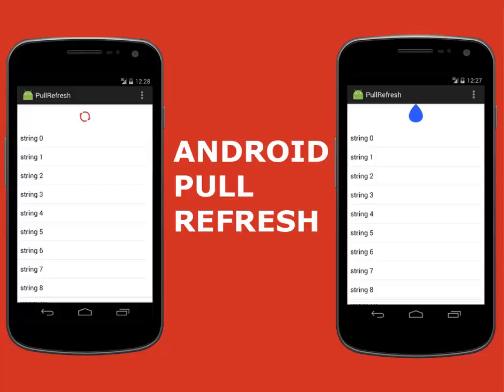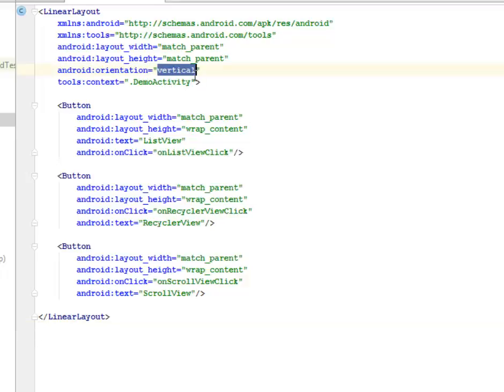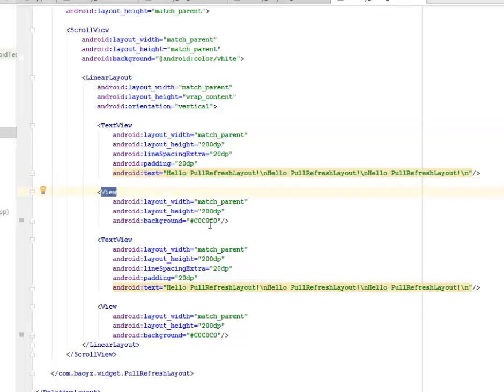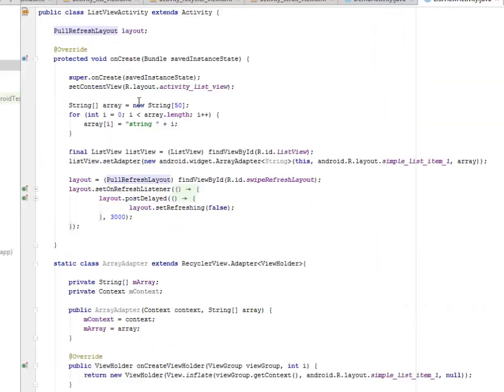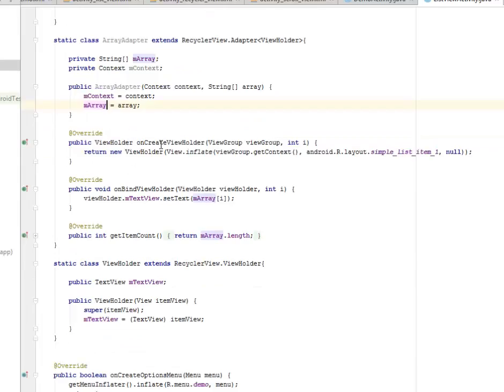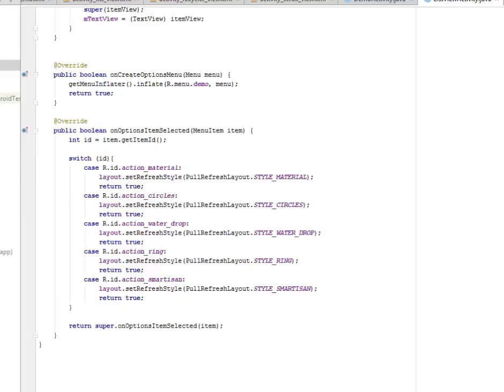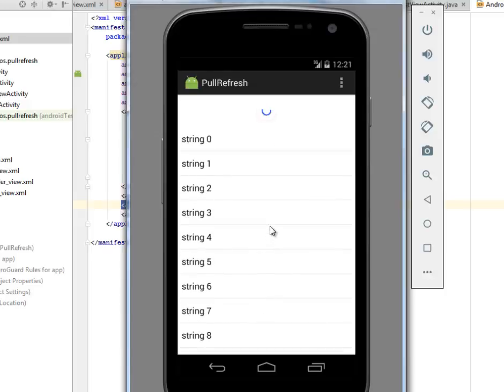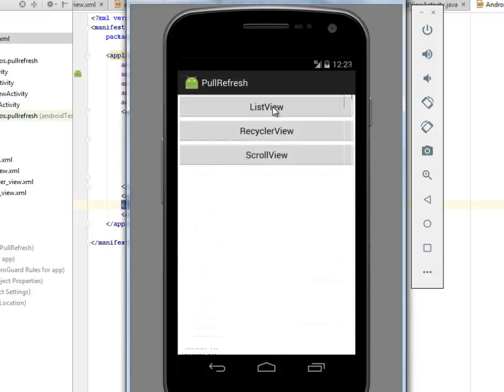ANDROID PULL REFRESH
This video entails the implementation of the Android Pullrefresh using the material, circles, water drop, ring and smartisan icons to depicts the refresh transition on list view, recycler view and scroll view